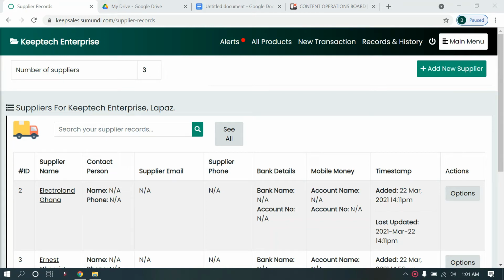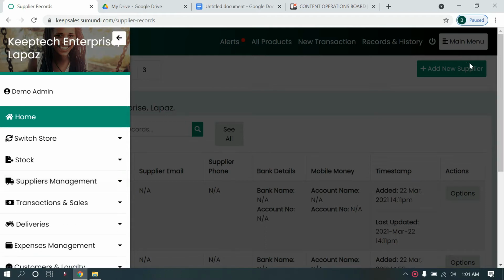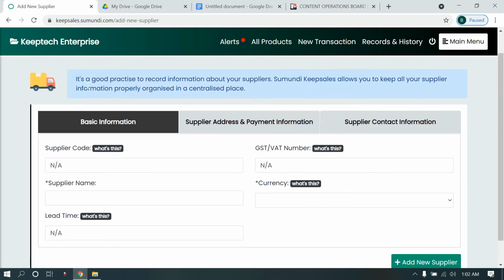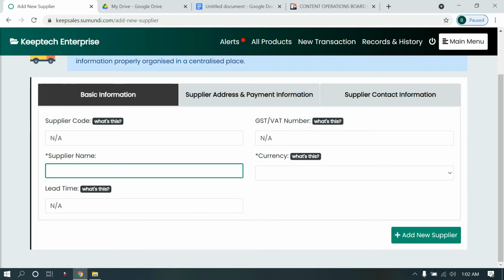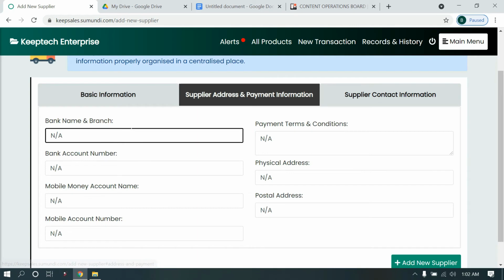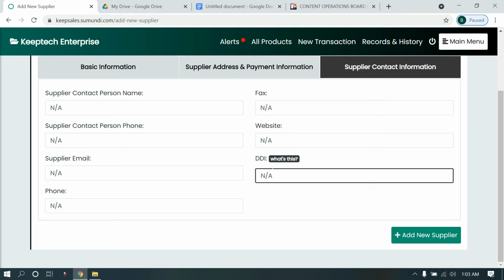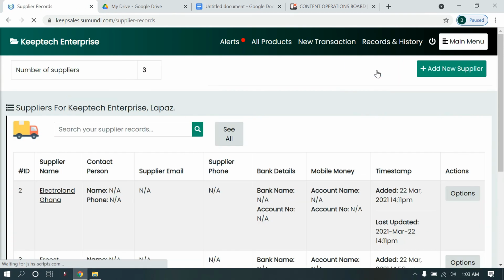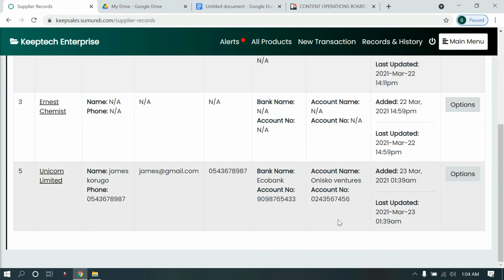Sumundi Keepsales Tutorials - Section 48: Supplier Management